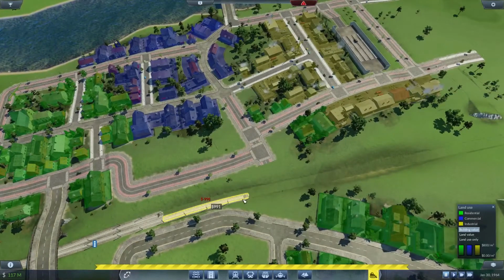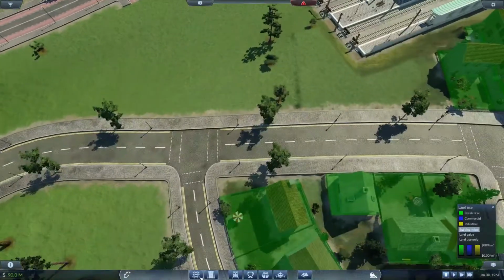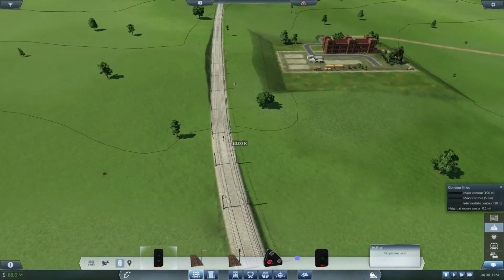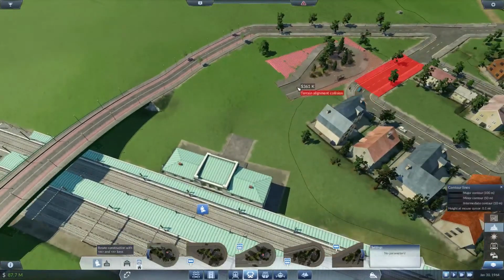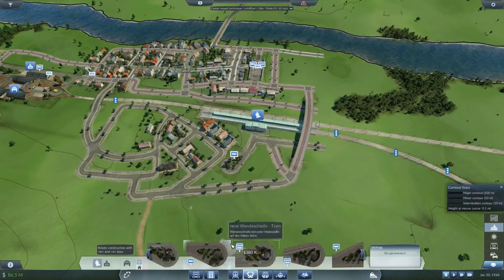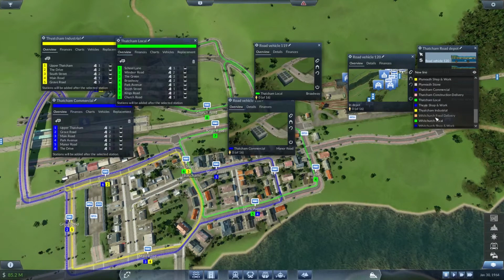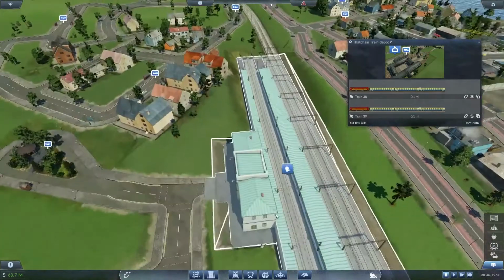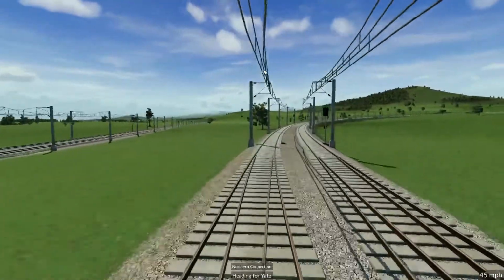Transport Fever: A Square England 39 - Thatcham Gets a Passenger Service (mod central!)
As promised at the end of the last episode, we bring the Norther Connection line into Thatcham building a beautiful new rail station and an old-style bus terminus.

Mods:
In this episode I make use of:

A full list of all the mods that have come into play so far in this series can be found in my Steam collection